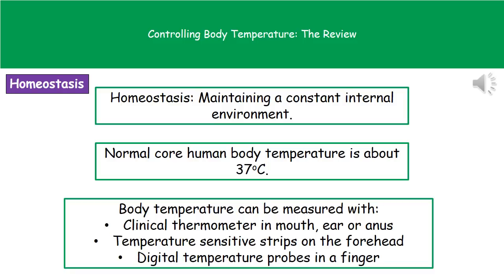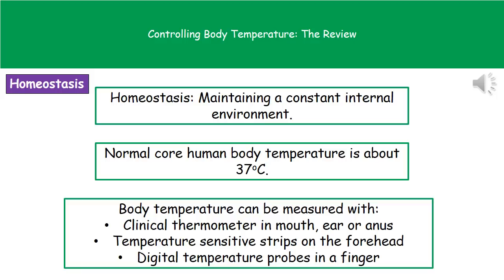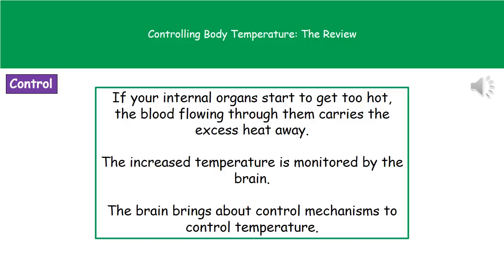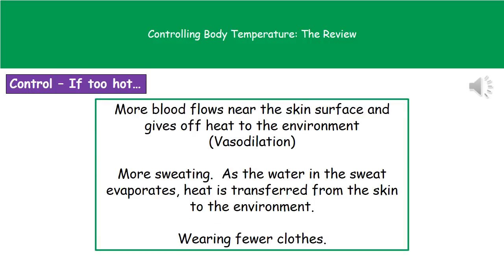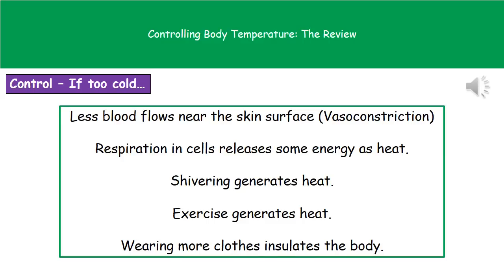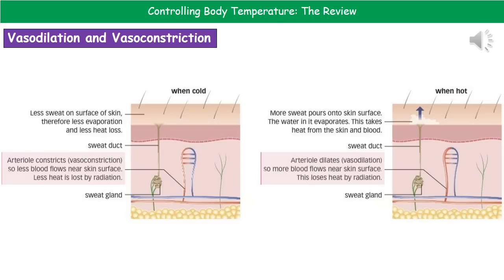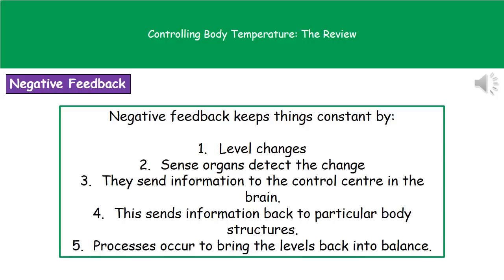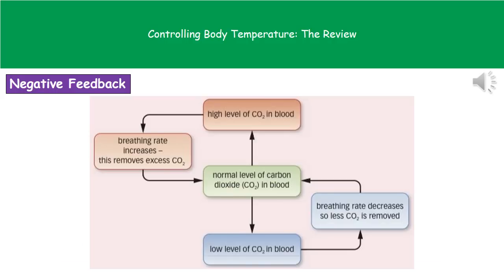B1 10 Controlling Your Body Temperature Higher Tier Summary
OCR Gateway Core Science B1 lesson 10 review on controlling your body temperature for the higher tier.